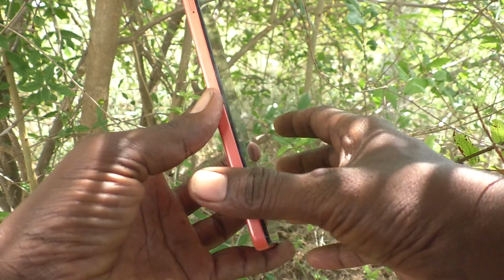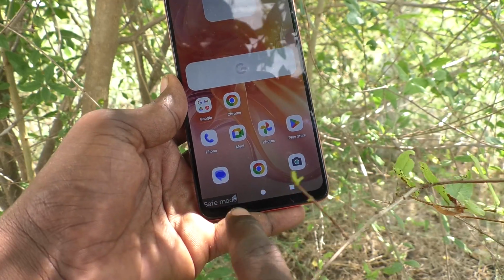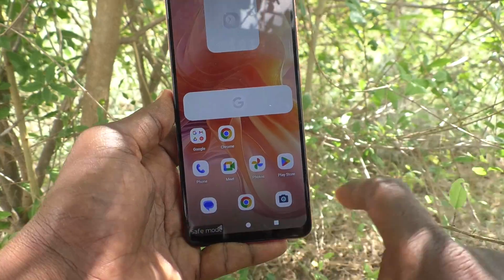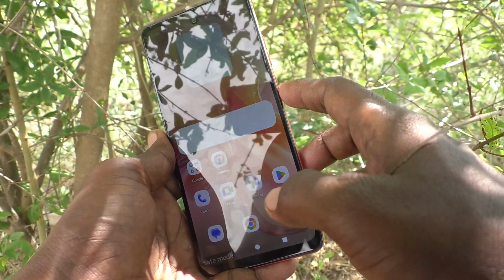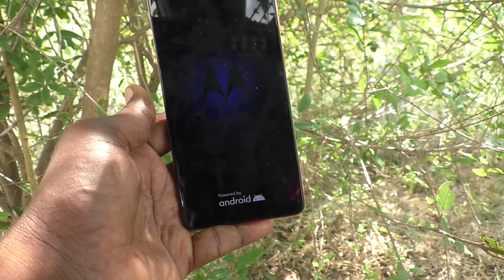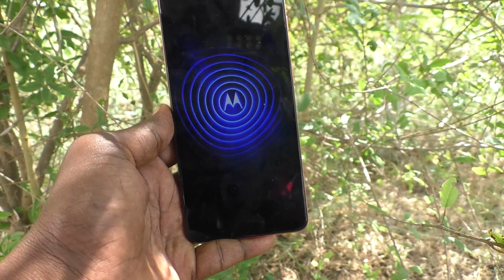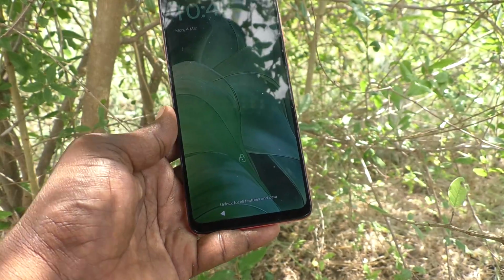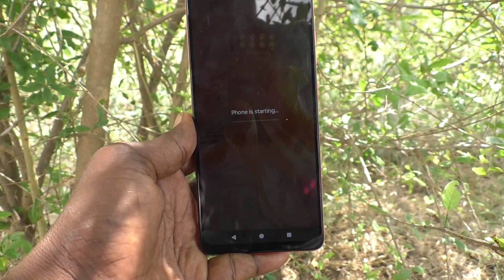How to turn off safe mode in Moto G04 | Moto G04 safe mode turn off kaise kare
Moto G04 safe mode turn off: Learn here how to turn off safe mode in Moto G04 smartphone | Moto G04 safe mode turn off kaise kare | Safe Mode OFF Moto